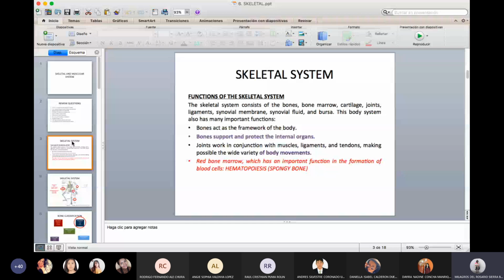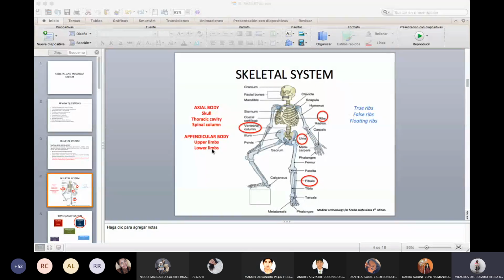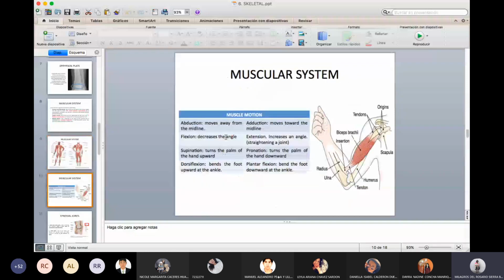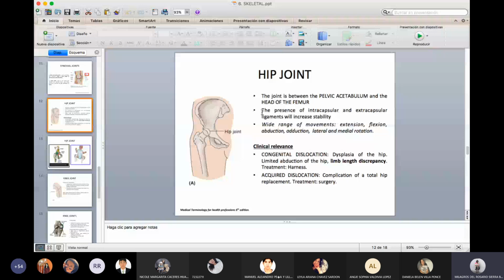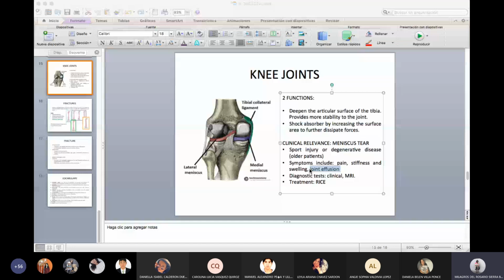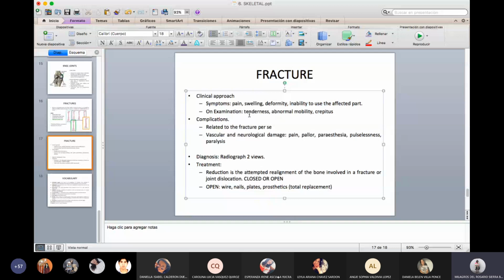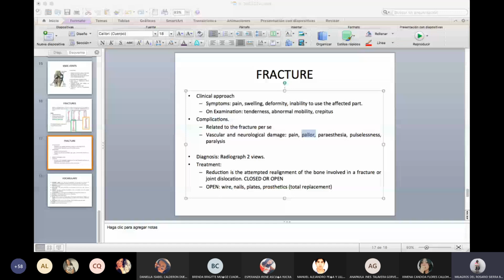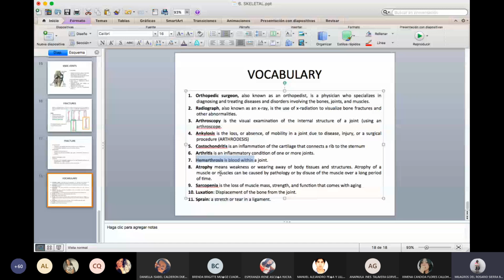2 Skeletal System